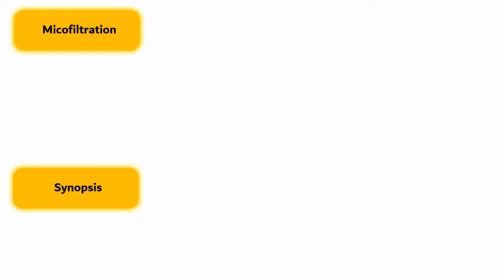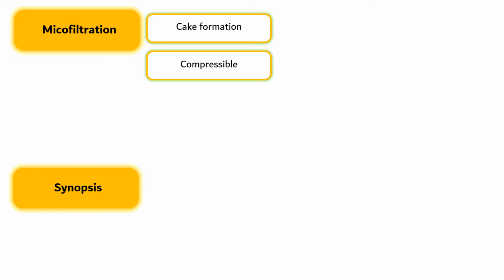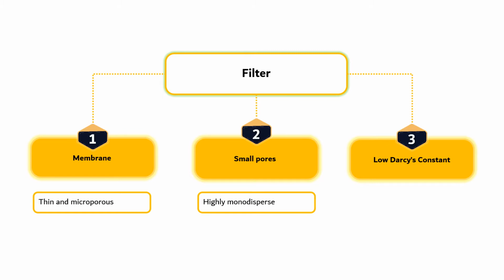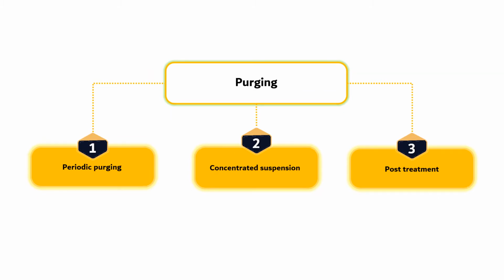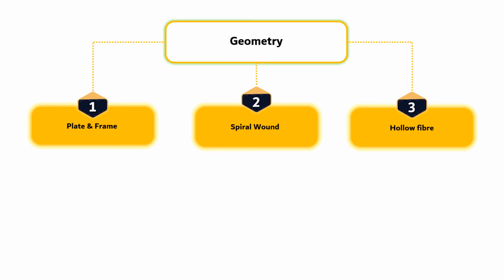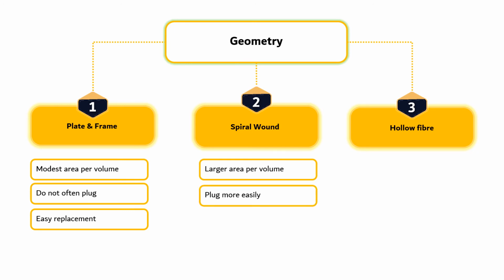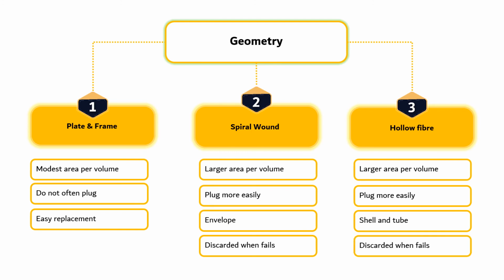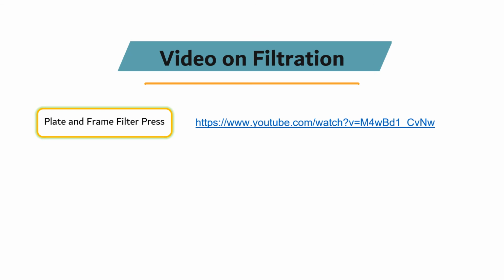BE3107 Principles of Bioproduct Separation Module 2_6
Segment 6 of module 2 on Filtration and Microfiltration for the course of Principles of Bioproduct Separation. This segment discusses about microfiltration